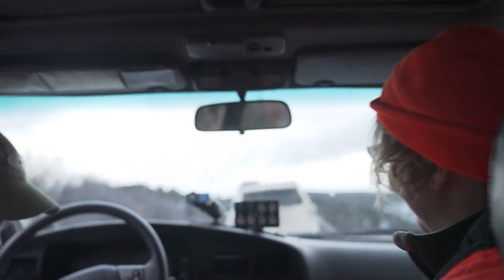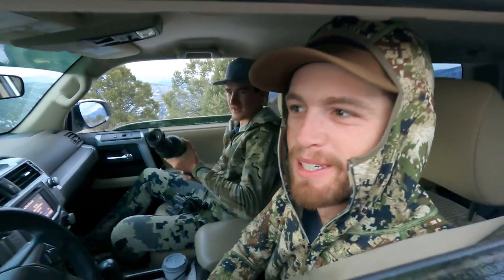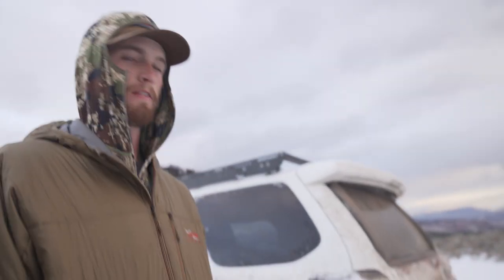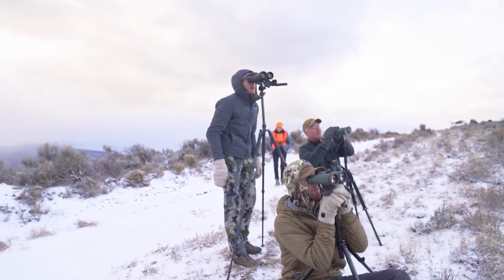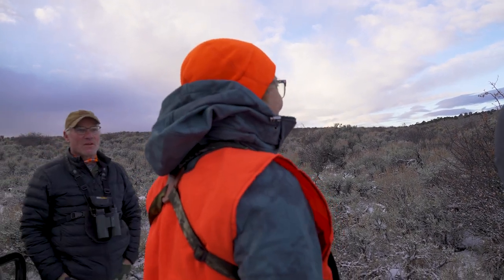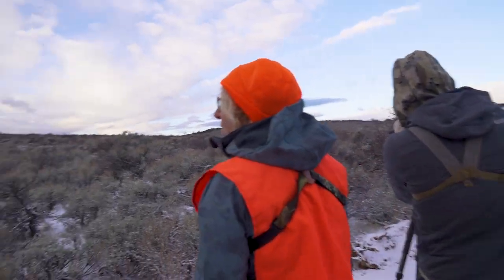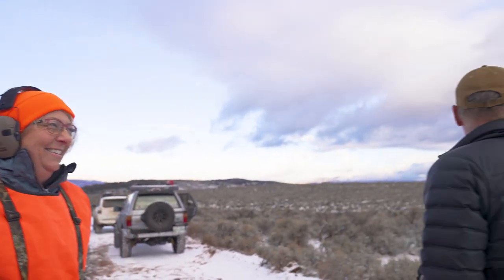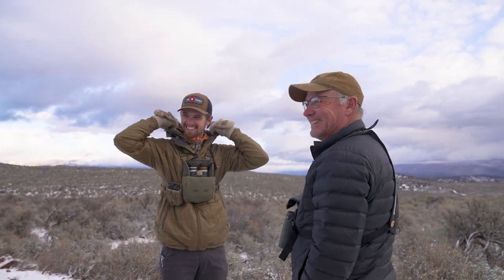Colorado 4th Season Mule Deer VLOG 1, 21 Years Of Applying - Part 1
Happy Vlass, finally draws a coveted 4th season buck tag in the renowned unit 44. She is joined by husband Glenn and Daughter Katherine on this highly anticipated adventure. Tanner and Clay have been scouting prior to the season and have found a handful of target bucks. Trevon and Tanner have hunted this unit previously and are stoked to be back.

Questions answered -
How do I hunt mule deer?
How do I bowhunt mule deer?
How do I spot and stalk mule deer?
What arrow for deer?
What bow is best for deer?
Rifle hunting mule deer in colorado?
How do you rifle hunt for deer?
How do you rifle hunt for mule deer?
How do you rifle hunt for deer in colorado?
How do you rifle hunt for mule deer in colorado?